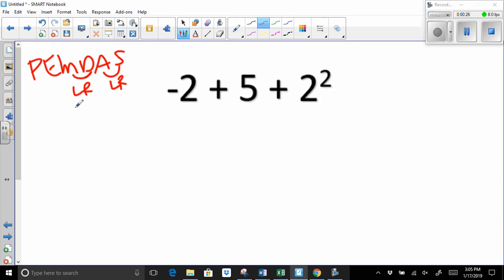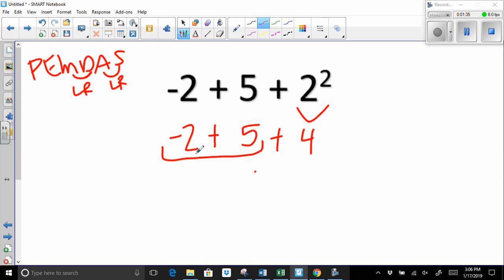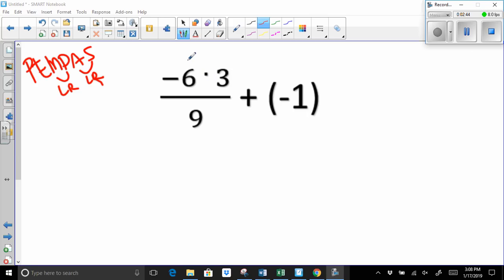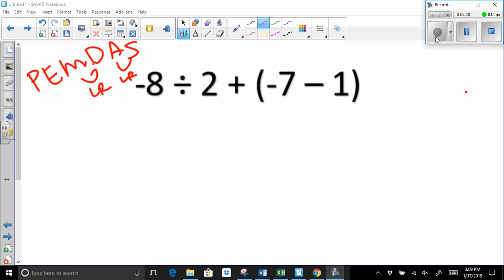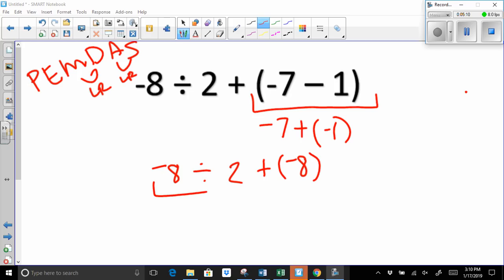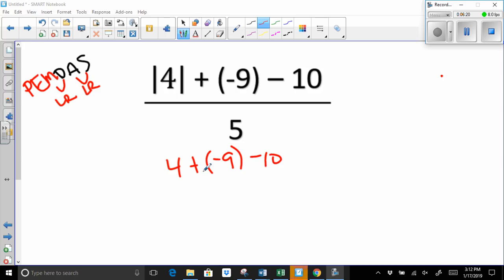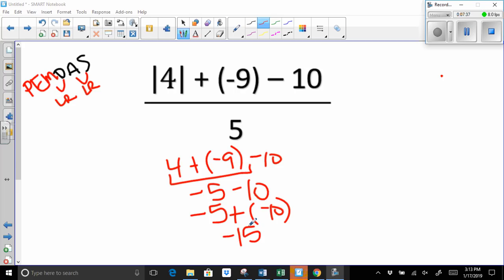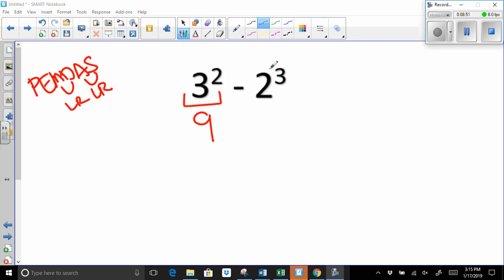Blast Order of Operations